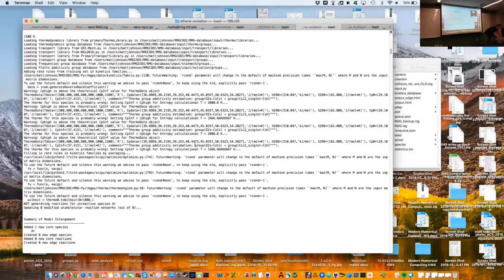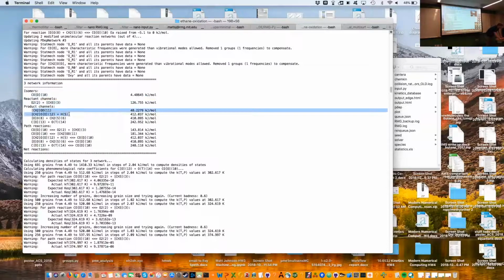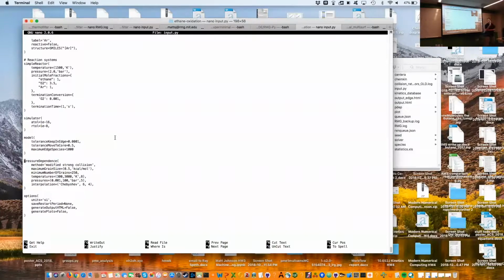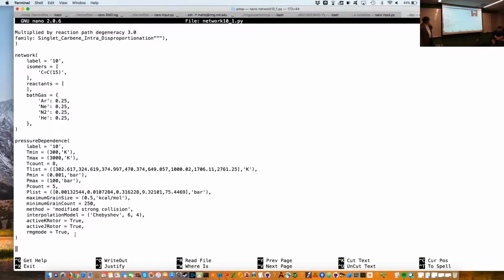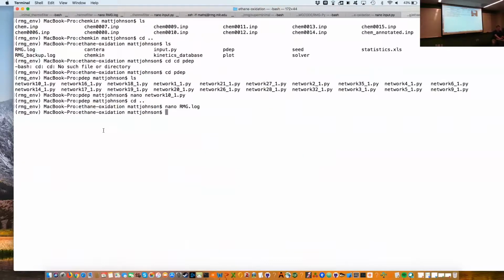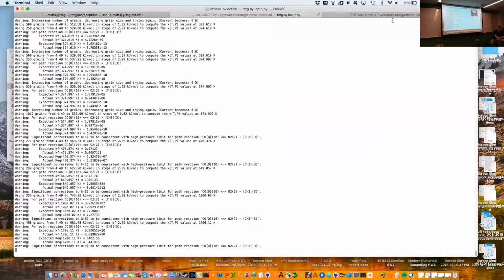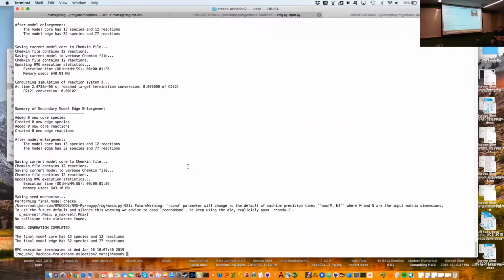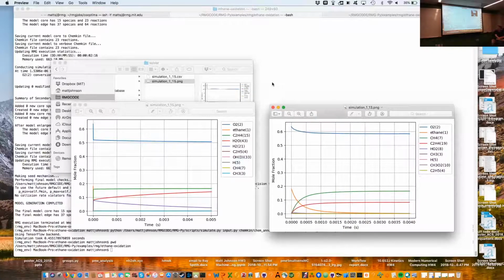RMG Pressure Dependence Example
Demonstration of how to run RMG jobs with pressure dependence and the effect that pressure dependence can have on model results.